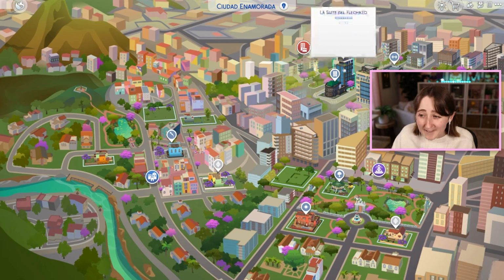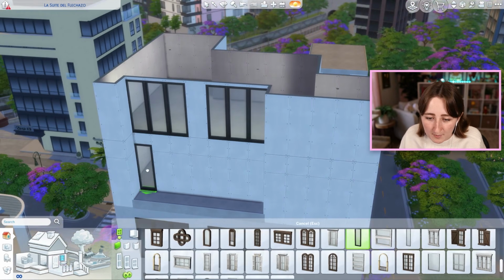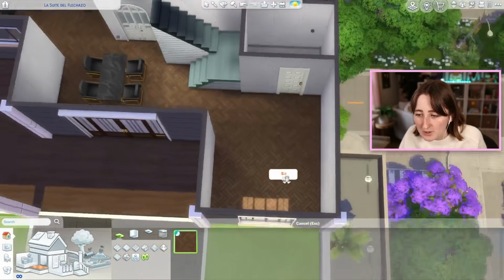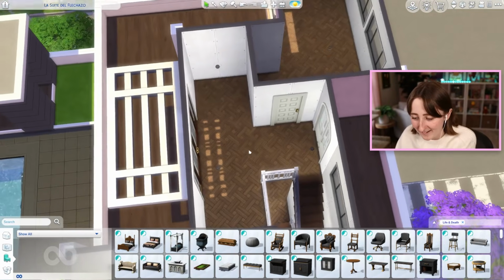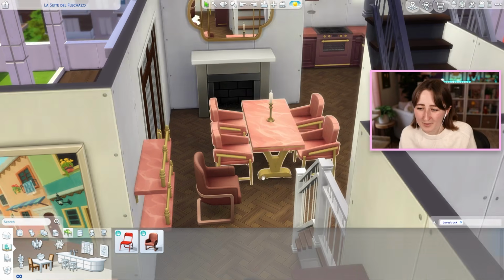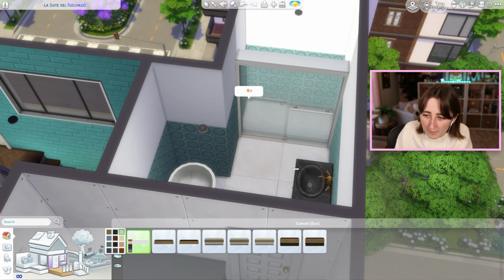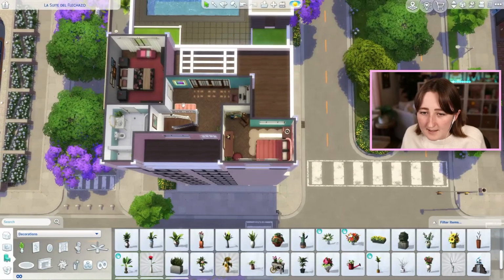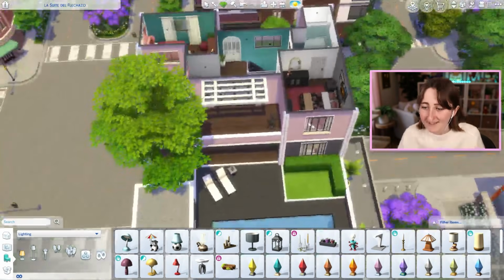lovestruck and life & death have the SAME build style???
Use ThredUp to show up and show out for all your holiday festivities. and use code LILSIMSIE for 45% off plus free shipping on your first order (Offer expires 1/1/25 - see site for full terms).